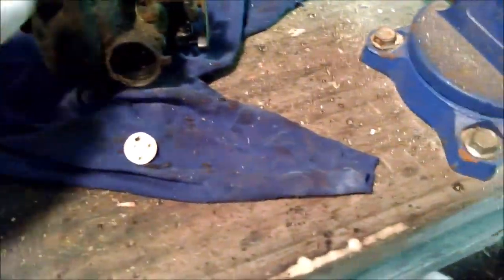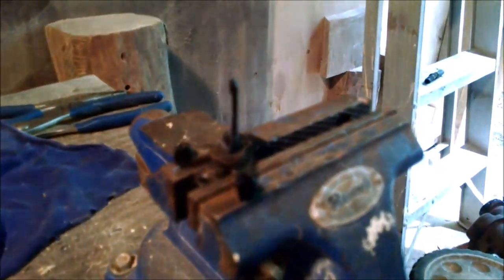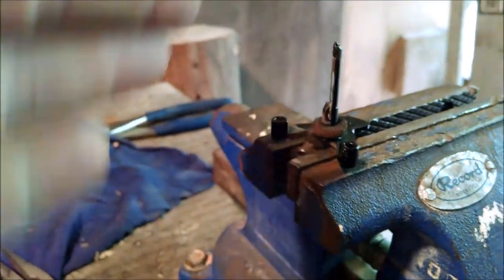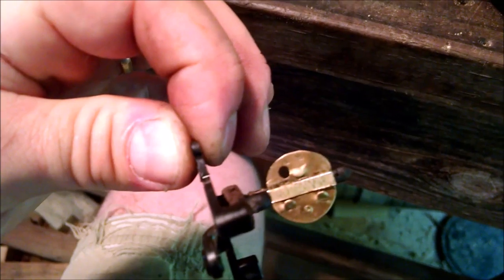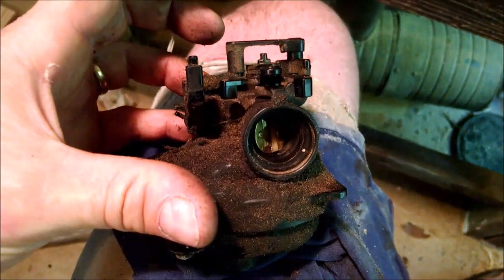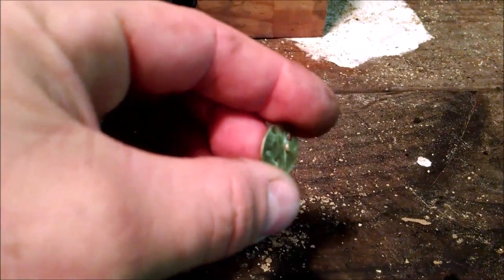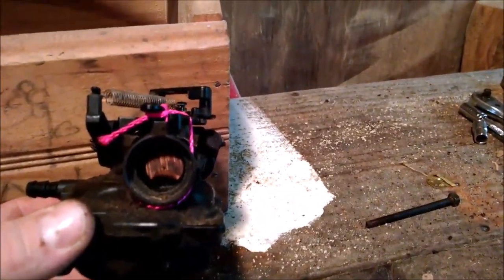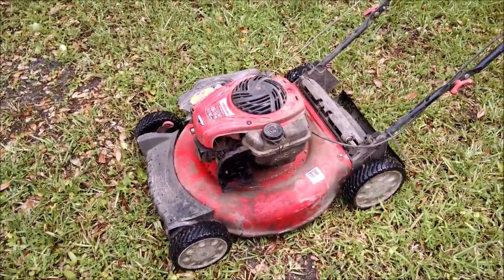How to fix a garbage mower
In this video I do what "I can" to get the carburetor fixed on my mower.I have no official parts or access to them, so I'm fixing it with what I've got. Enjoy!